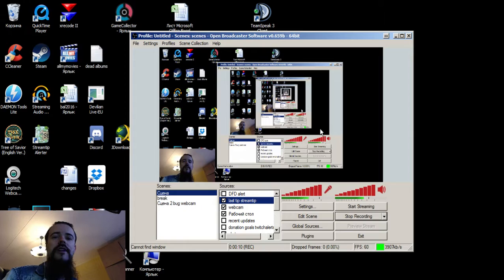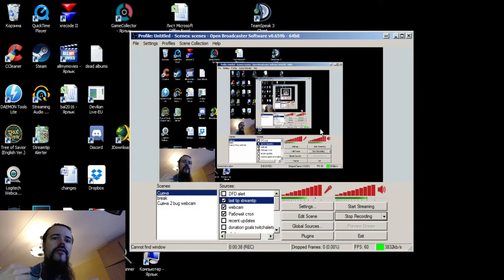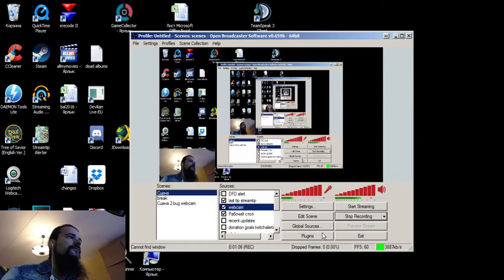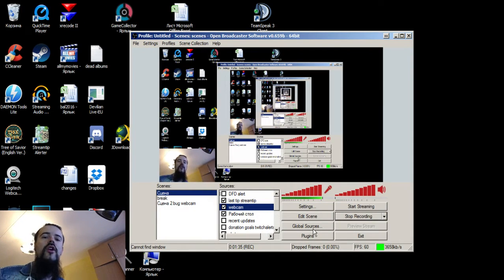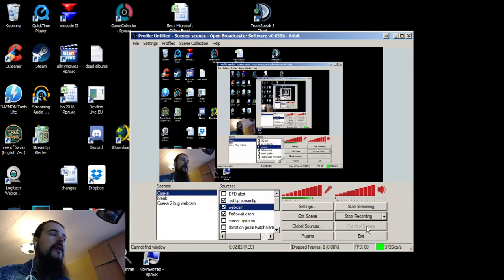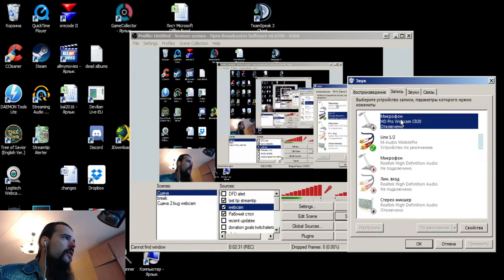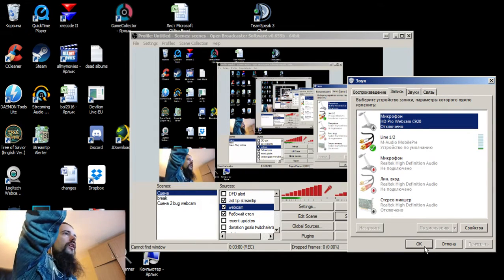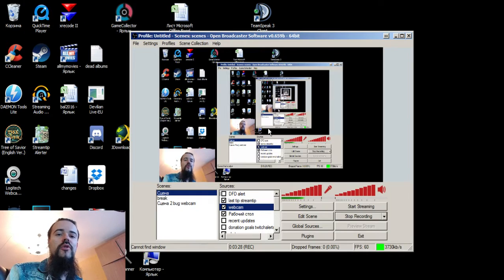How to fix microphone echoing / voice doubling / delaying in OBS / twitch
Hey guys!
Another easy fix for some random guy having same problem :)
I've been trying to figure out the solution for a lot of time and finally managed to find it :)) When i streamed on twitch through OBS my voice started to echo as stream went on. And the more time i spent on stream the heavier the echo became.